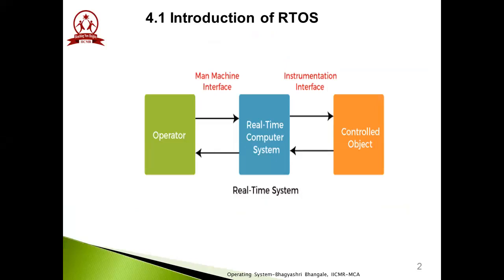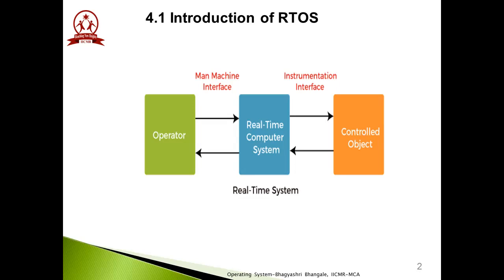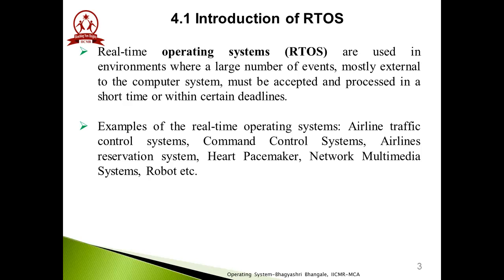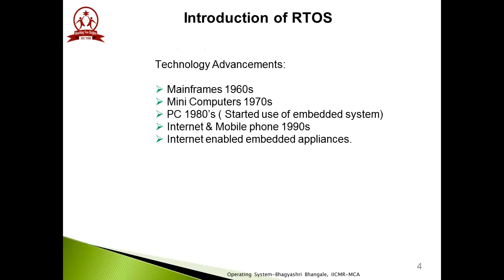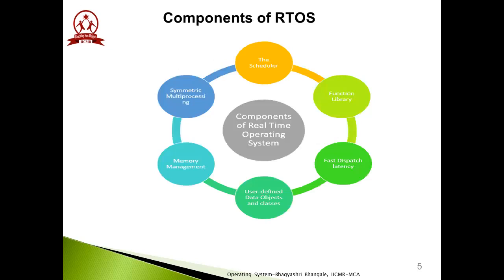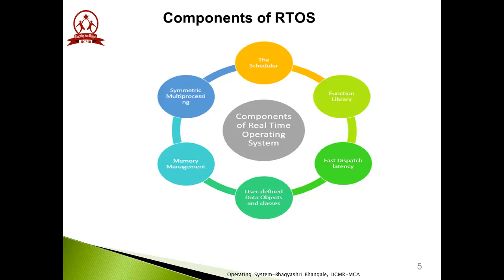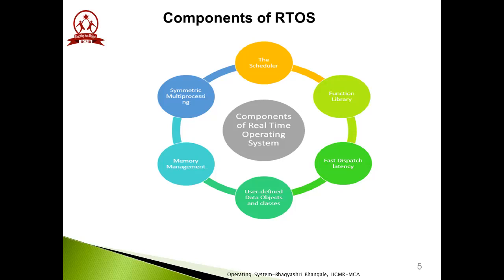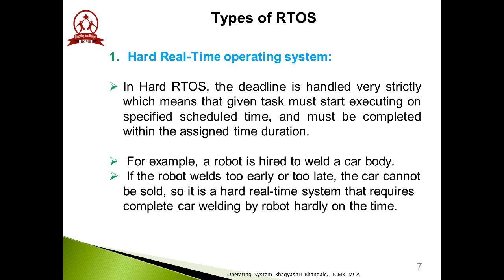Real Time Operating System Video1